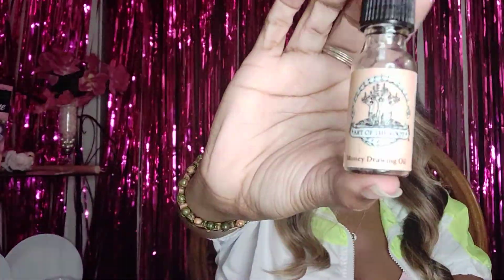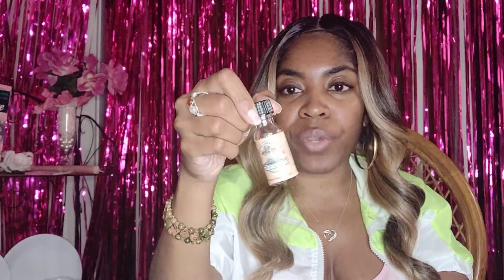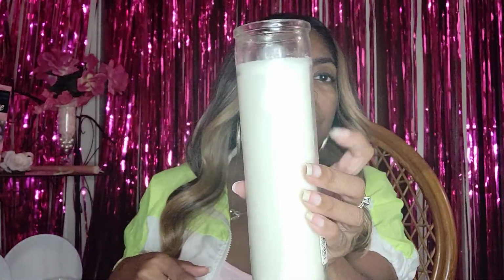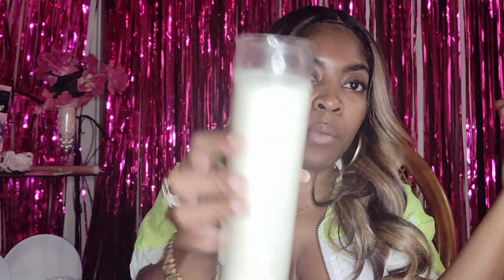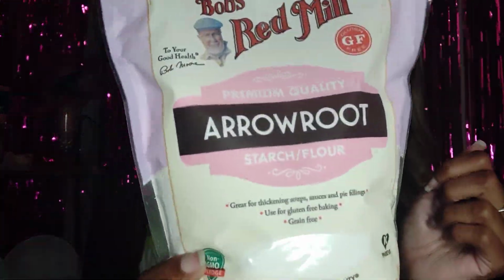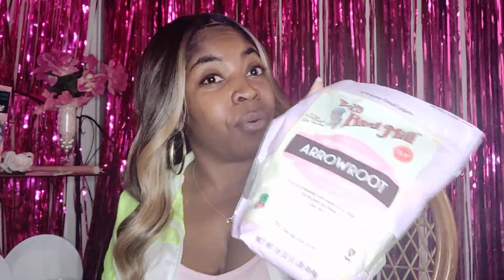ART OF THE ROOT 🤑MONEY DRAWING OIL 🤑 WITH "SECRET INGREDIENT" 🤫 @artoftheroot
Want to sent a gift? Mail to:

Saint Petersburg, Florida 33742